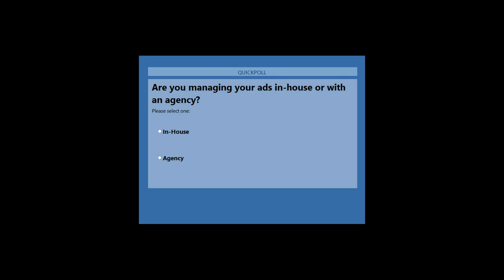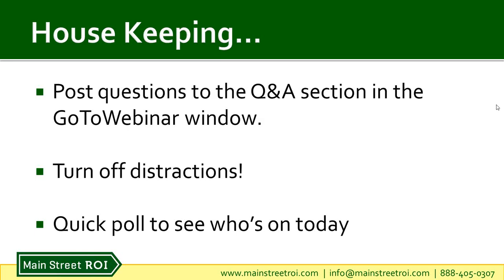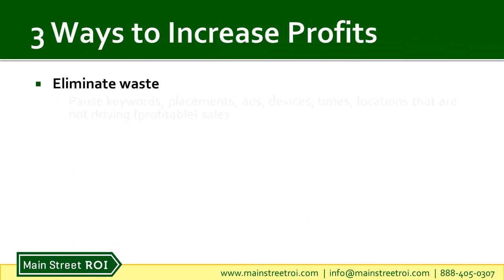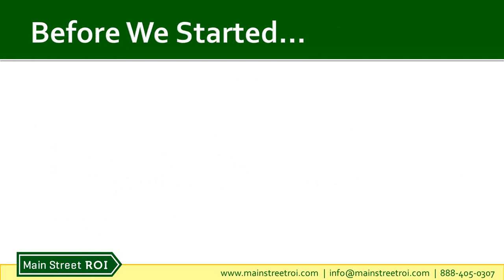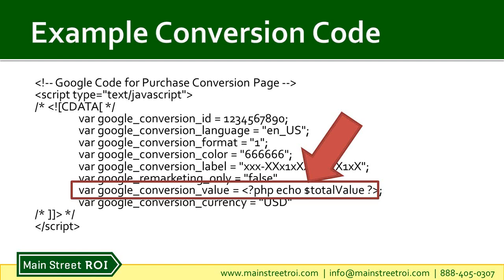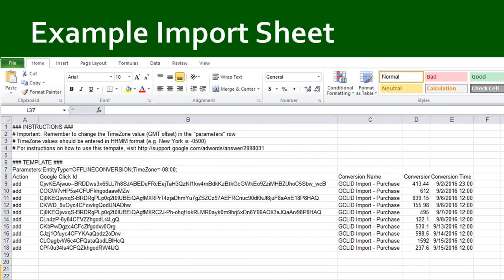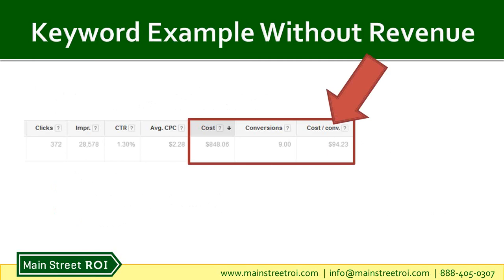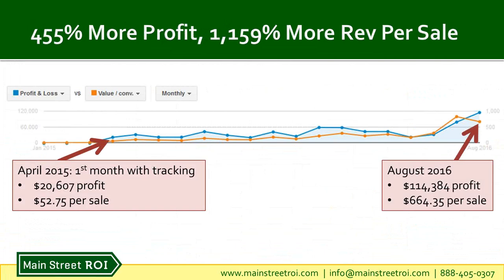How to Improve AdWords Profits with Proper Conversion Tracking with WhatConverts